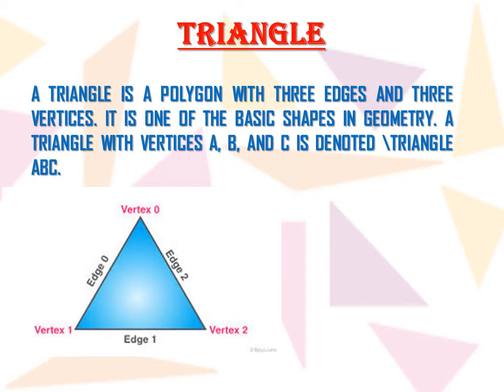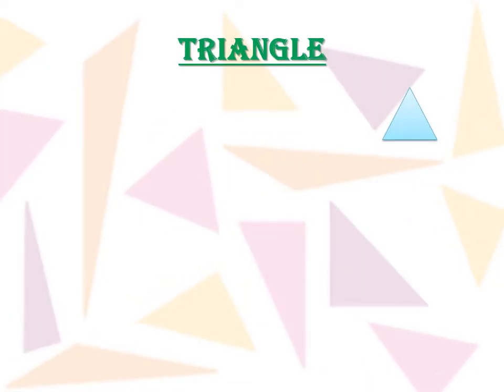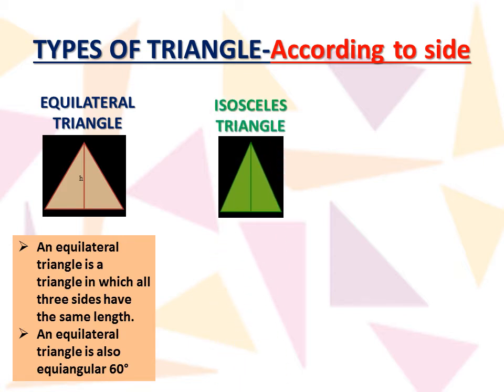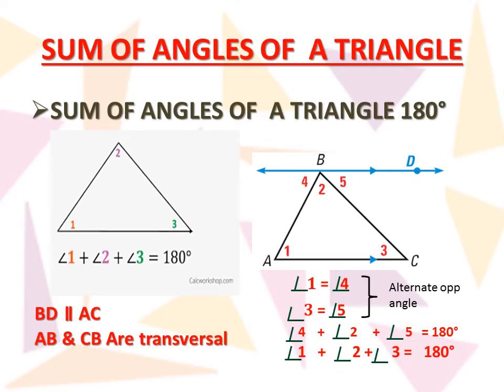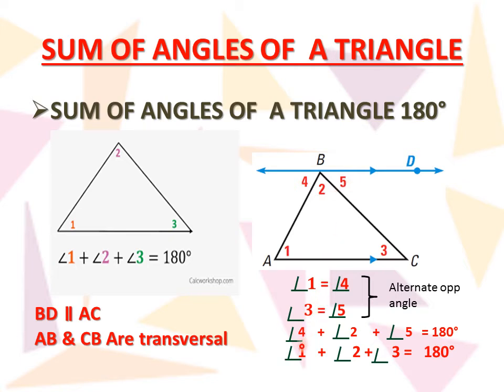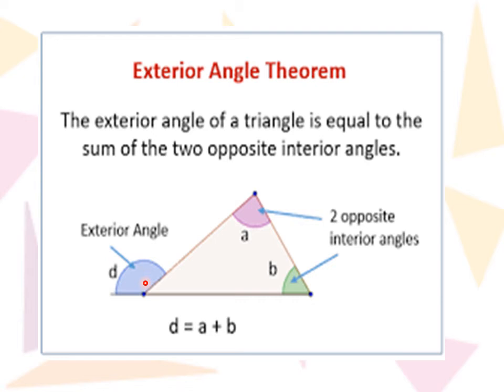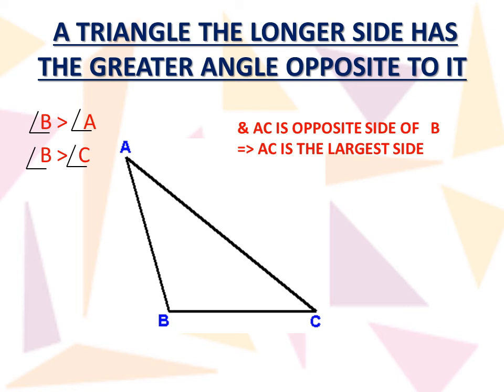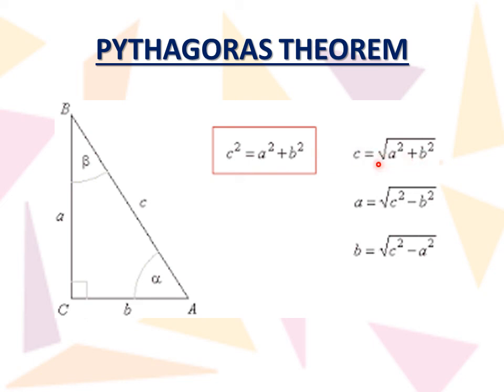TRIANGLES, TYPES & PROPERTIES OF TRIANGLE, PYTHAGORAS THEOREM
TRIANGLES, TYPES & PROPERTIES OF TRIANGLE
SUM OF ANGLES OF  A TRIANGLE 180°
EXTERIOR ANGLE THEOREM OF A TRIANGLE
 A TRIANGLE THE LONGER SIDE HAS THE GREATER ANGLE OPPOSITE TO IT
PYTHAGORAS THEOREM